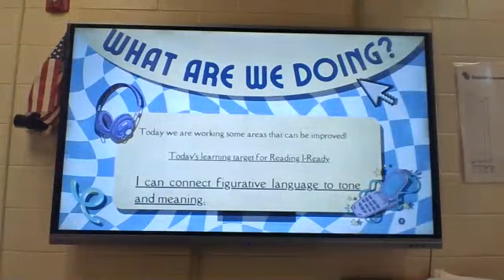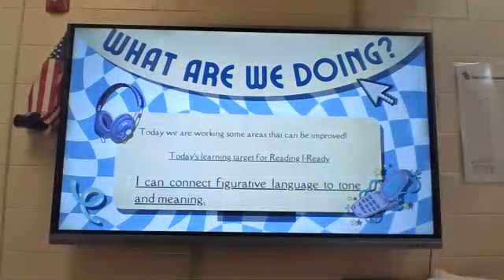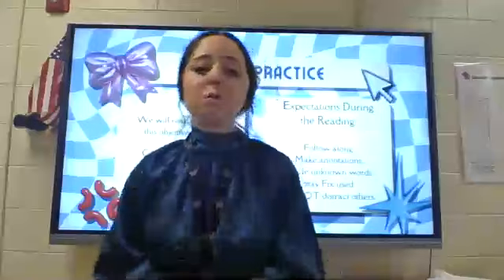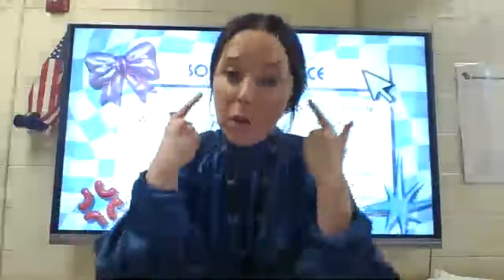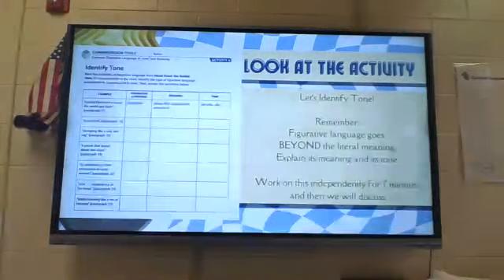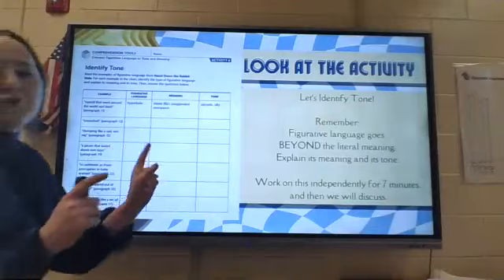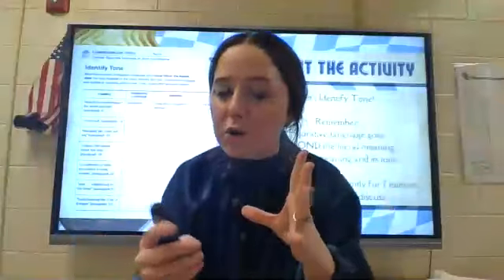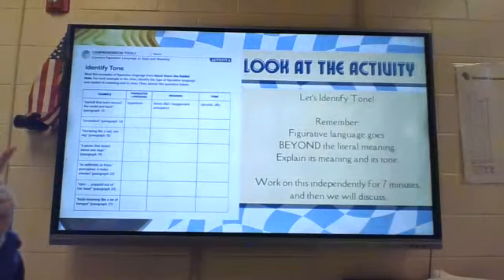Figurative Language/Tone I-Ready